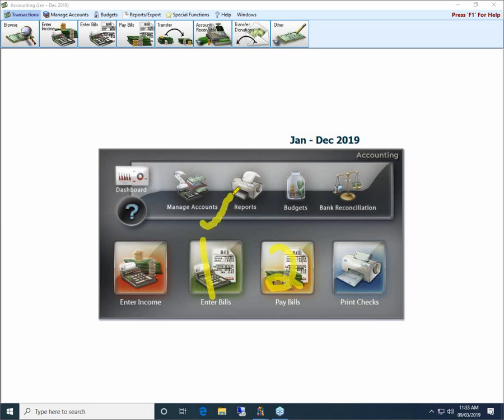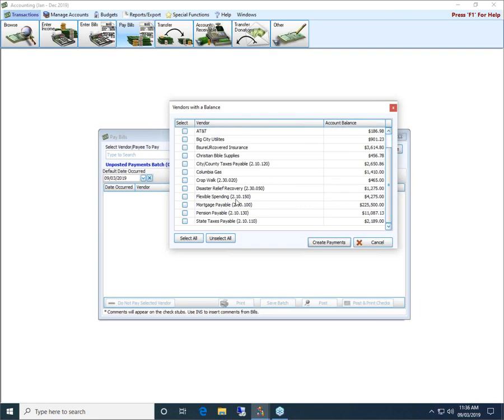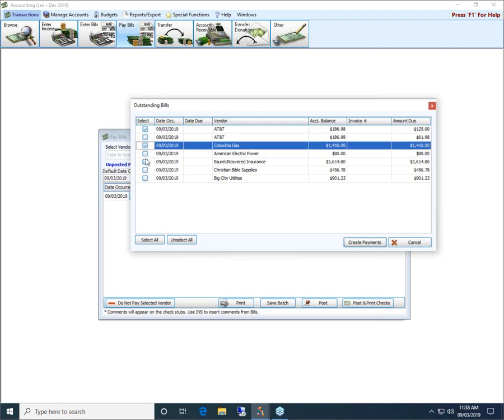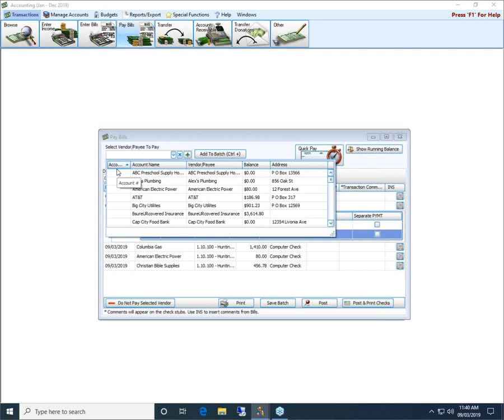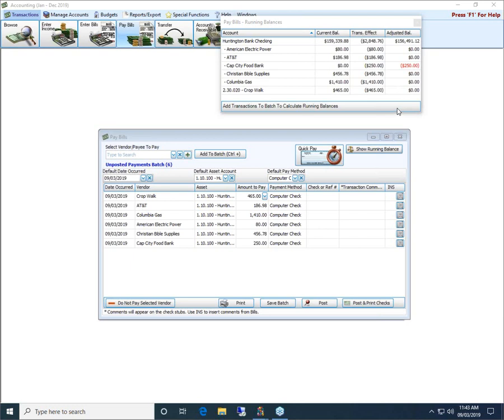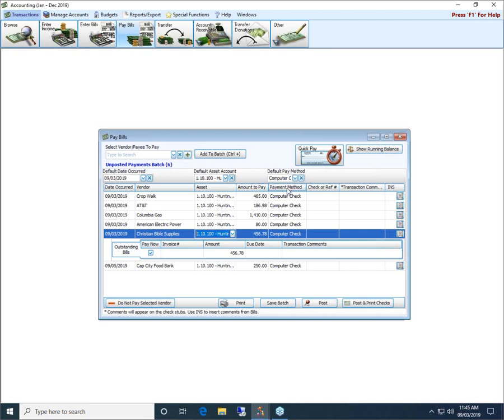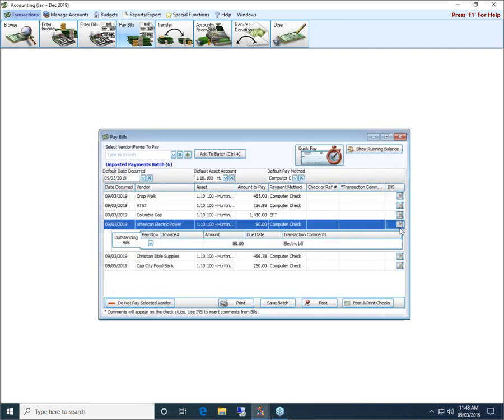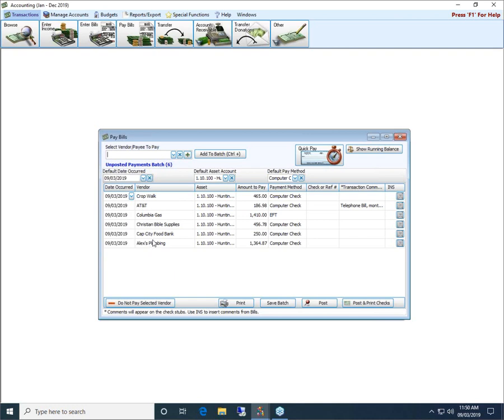Church Windows Accounting: Pay Bills (v21 and Newer)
How to use Quick Pay, Post and Pay Bills.  Presented on 09/03/2019.